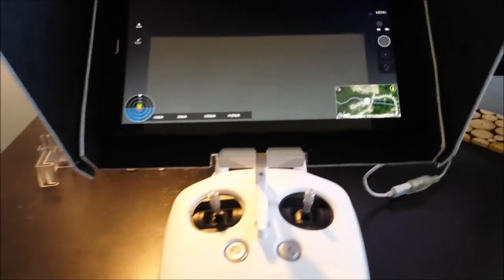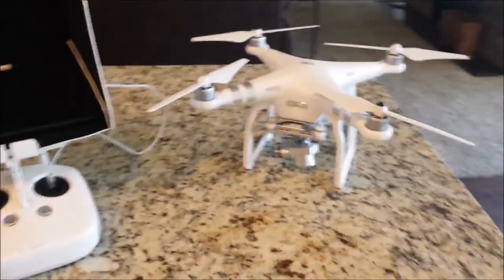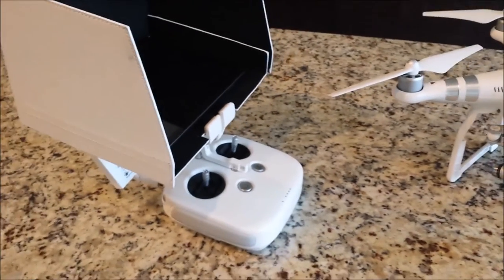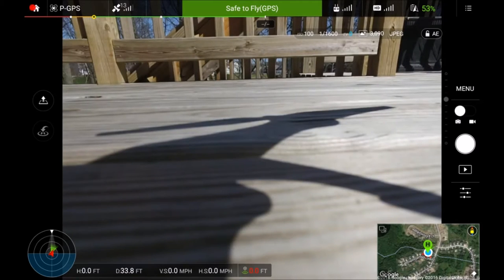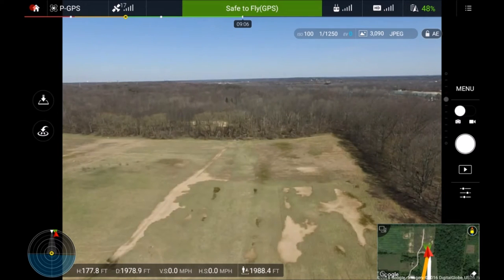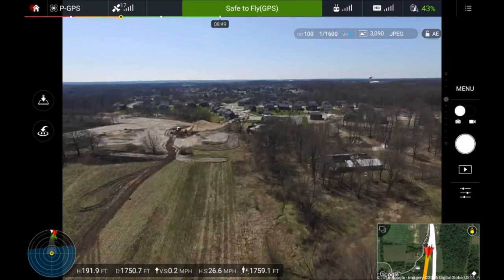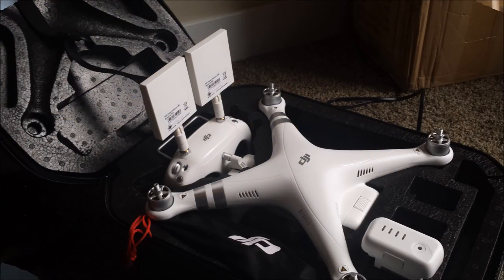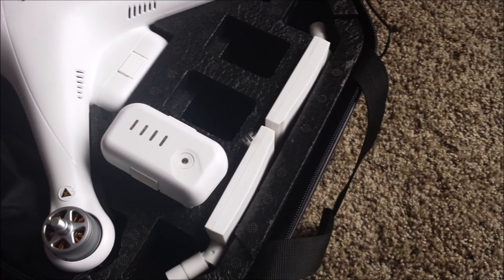DJI Phantom Range Extending Antenna upgrade by Argtek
Here's a very thorough review with Before & After comparisons, installation, and Pros & Cons of the Argtek range extending paddle antenna upgrade for the Phantom 3 Adv/Prof.

You'll see a distance test with FPV Statistics view of the Phantom before the upgrade and after.  You'll see the installation of the antennas on the transmitter itself.  You'll see me unlocking 32 channels in the DJI GO application.  Finally, you'll see a detailed breakdown and review of the antennas.